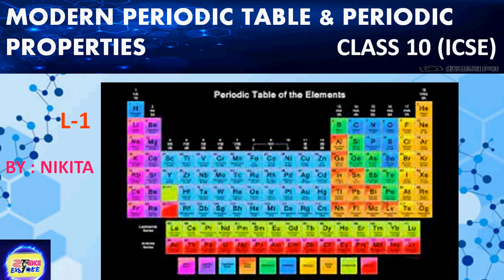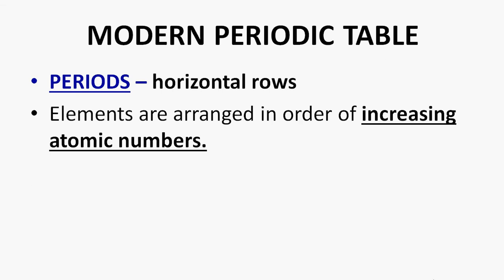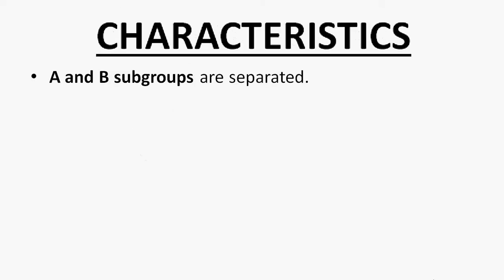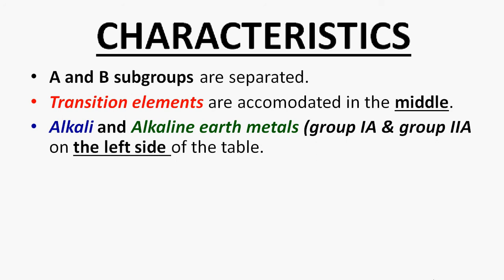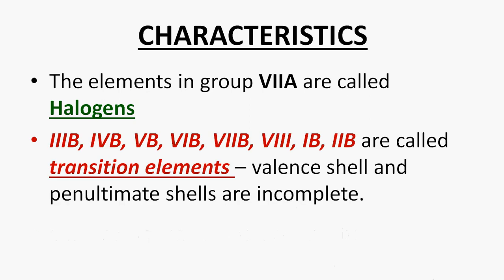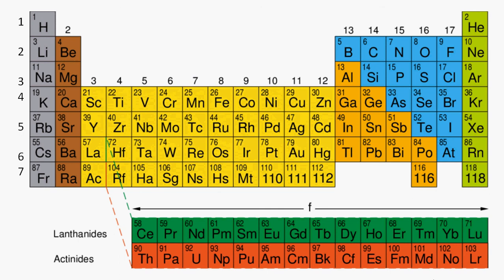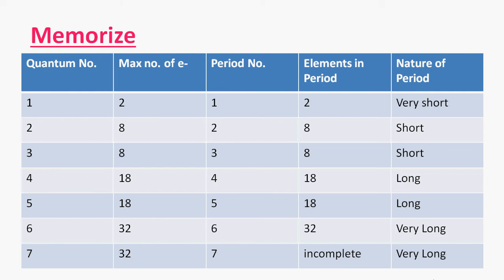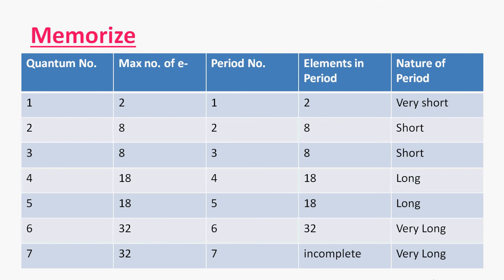MODERN PERIODIC TABLE | EASY LEARNING TRICKS | L-1 | CLASS10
Chemistry | Periodic Table | Class10 ICSE| EaseYourLearning | Nikita

TITLE :
In this video, Nikita brings you to Introduction of Modern Periodic Table
In Lecture 1, Modern Periodic Law is Defined, the characteristics of the periodic table.

About the channel :
Explore science is an online tutoring channel that aims at the efficient and smart learning for the students. Learners ease their learning of science topics (PHYSICS | CHEMISTRY | BIOLOGY) with video presentations and explanation that helps them to memorise the concepts with better understanding.
Explore science by Nikita is one step destination for
-Class 7 & 8 [School Level Examination (ICSE), (CBSE)]
-Class 9 & 10 [Board Examination (ICSE), (CBSE)]
The video lectures are delivered in English.
If you are looking for guidance to prepare the above mentioned exams, then this is just the right channel for you.
Explore Science promotes a friendly and dedicated learning without any barrier.